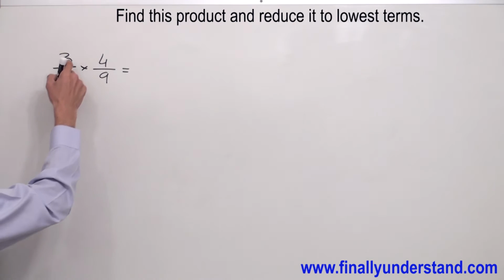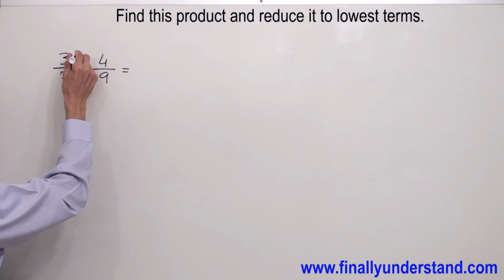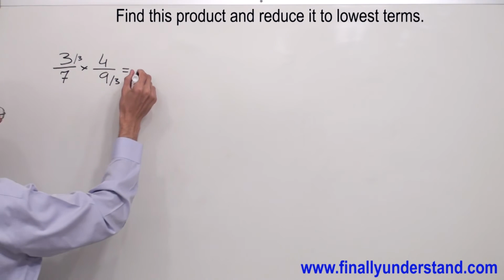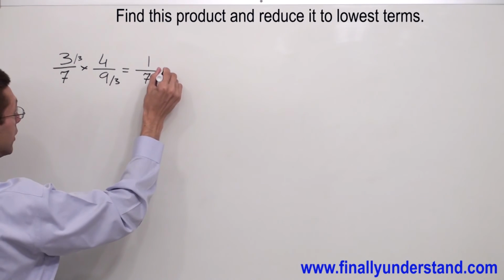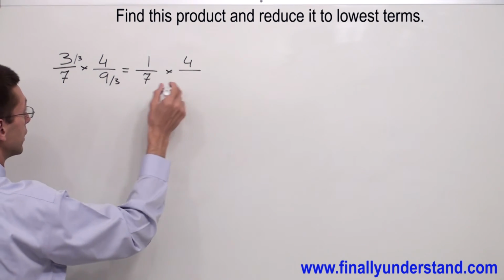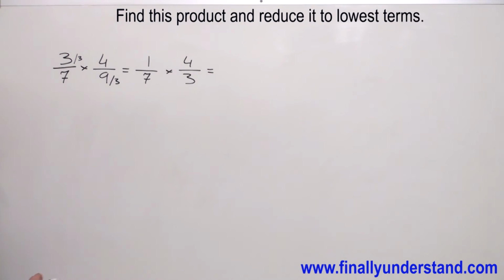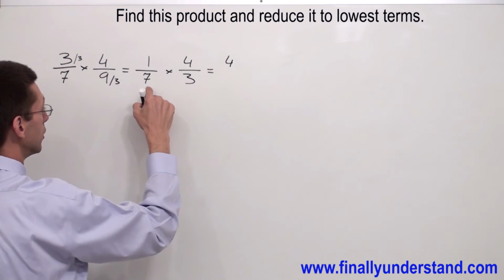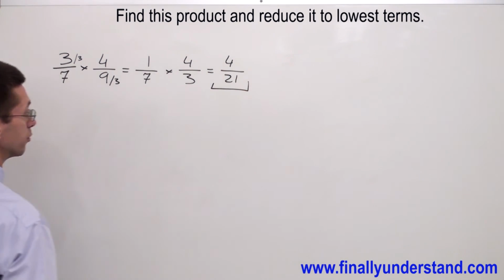Multiply Fractions Easily | Find the Product & Simplify to Lowest Terms 04